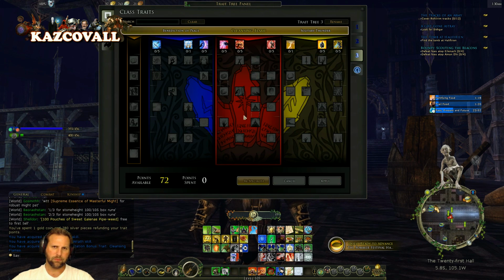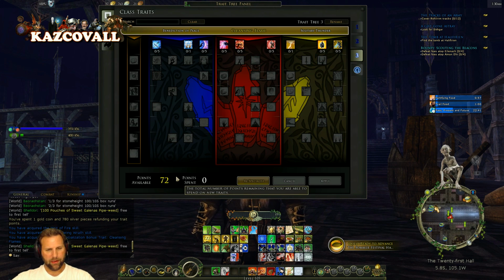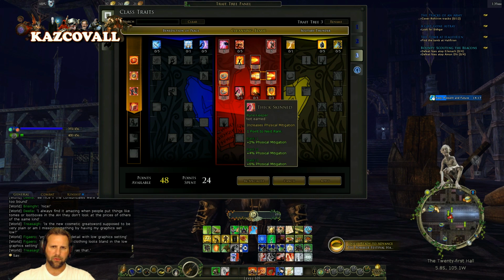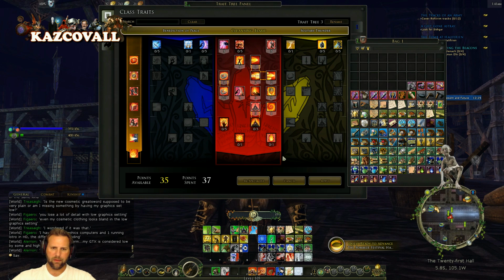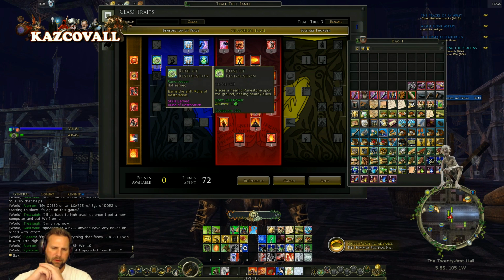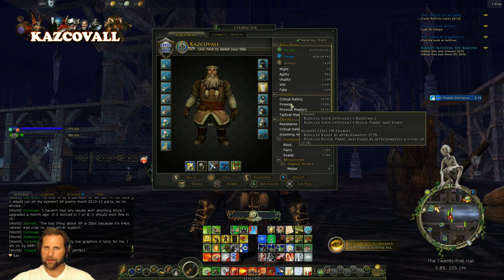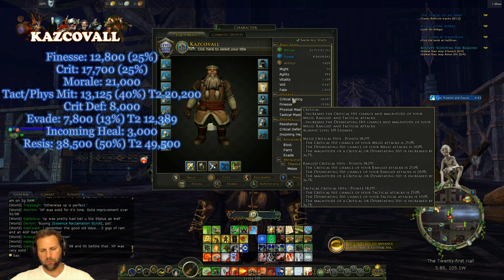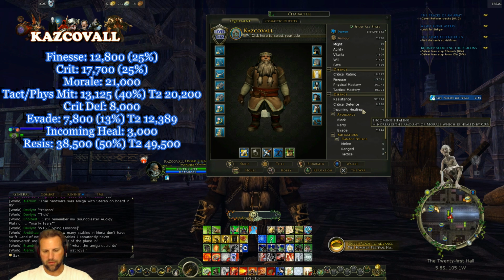LOTRO Guide | Rune Keeper Build (Traits & Stats)